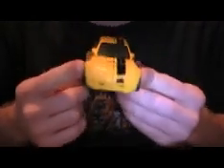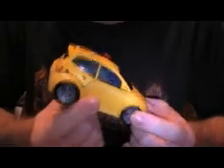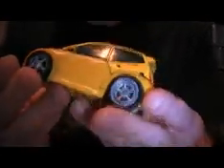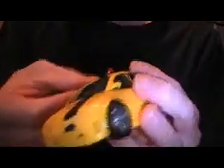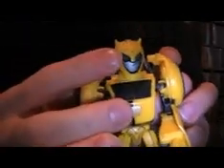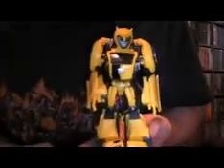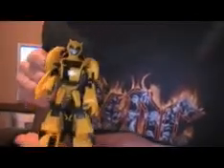Transformers Animated Bumblebee Review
its BB
FYI: i said in the vid i was planning on getting soundwave. i have decided to wait, the same goes for grimlock and voyager megs.